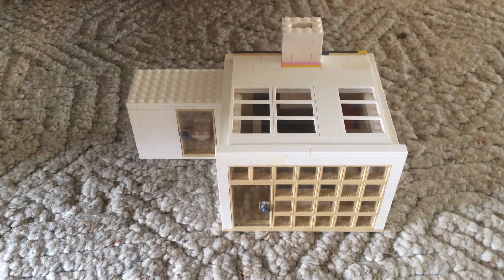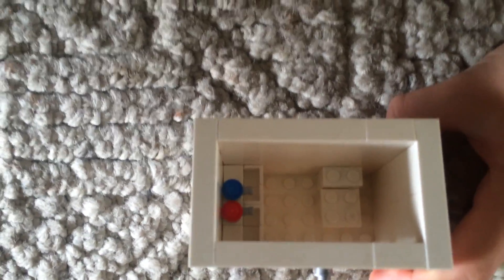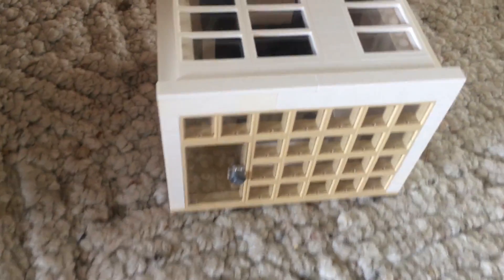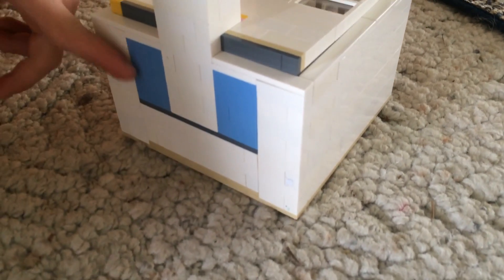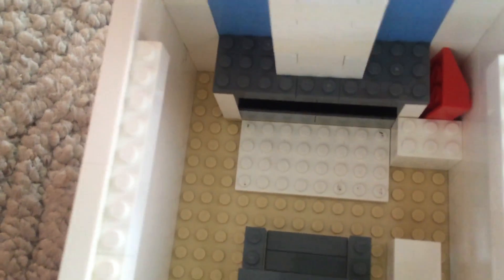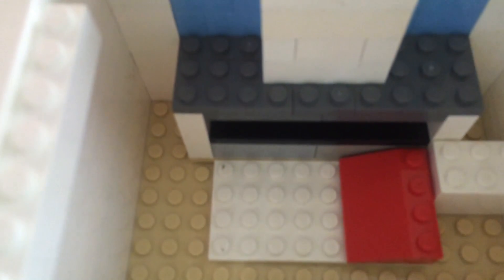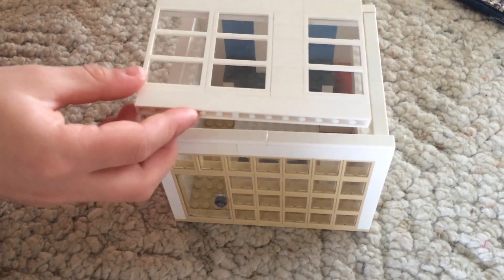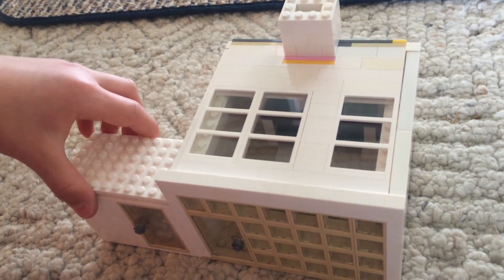LEGO guesthouse and guest outhouse